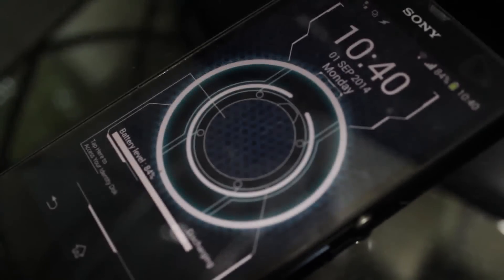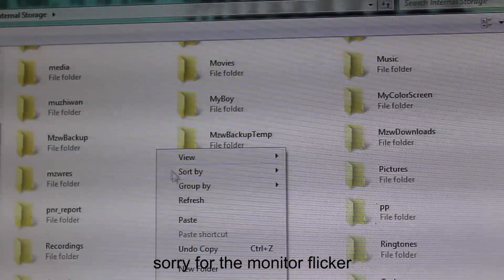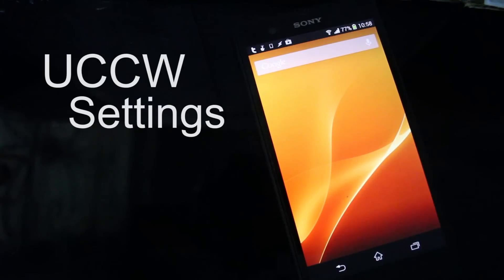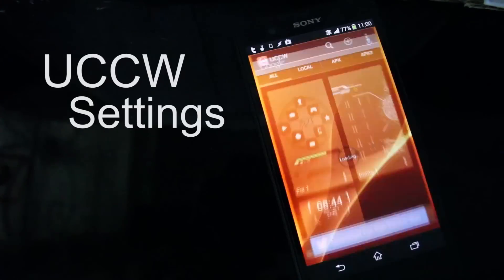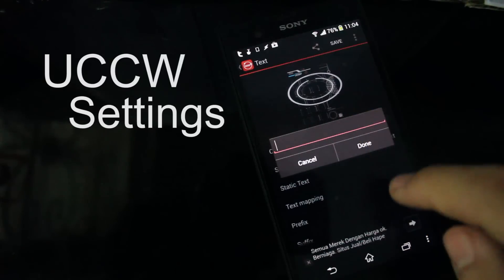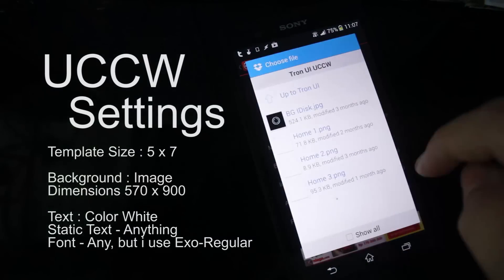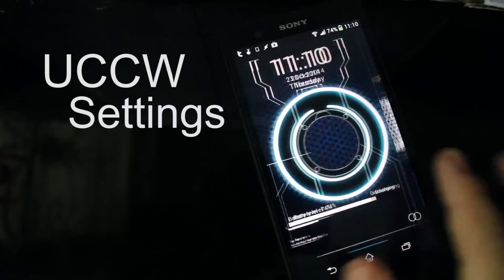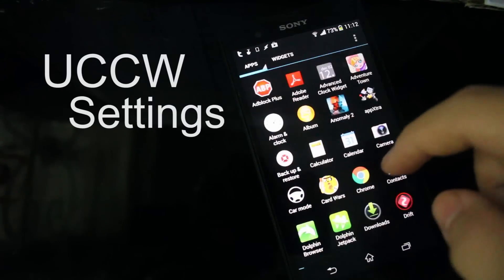How to Set a Tron Theme for your Android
thanks for the wait, i finally able to caught up with the time i have to complete this, and after UCCW update, it almost held me back

What do you think i should add into the theme?

this theme is inspired by the movie Tron:Legacy. a movie set around technology and neon glow.

Software used in this theme are nova launcher and uccw, reason why this have to use nova launcher is
1. overlap widget
2. locked desktop
3. extra app action (swipe action)
4. backup and restore
5. hide bottom dock

please tell me if you have any problem